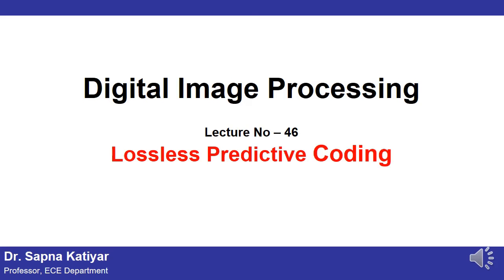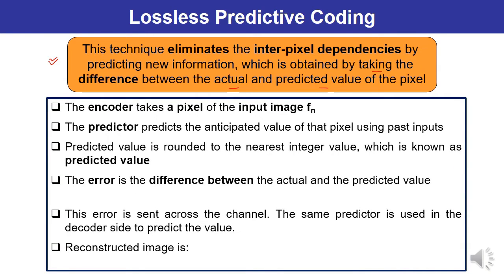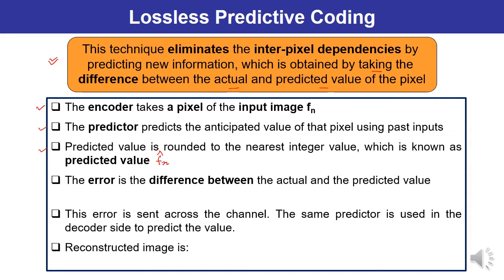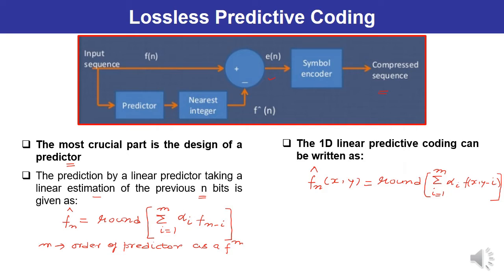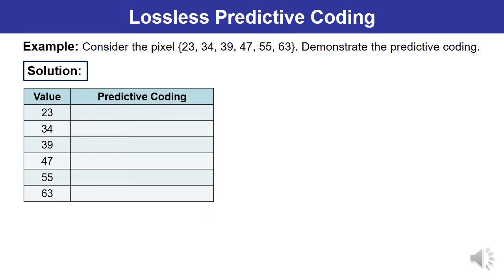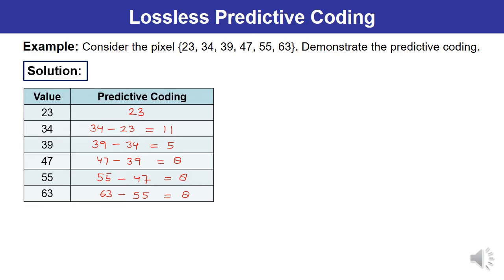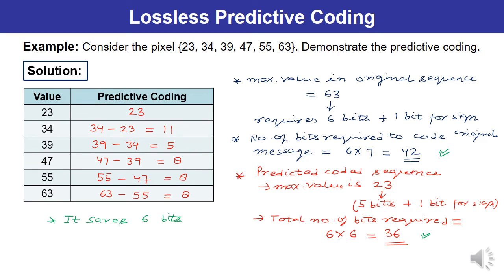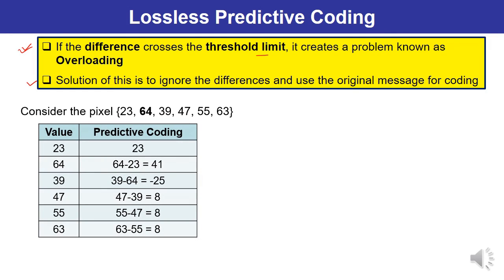L46 | Lossless Predictive Coding || Digital Image Processing (AKTU)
This lecture describes about the Lossless Predictive Coding. Problem of overloading has been explained. One example has also been discussed in detail. (AKTU)